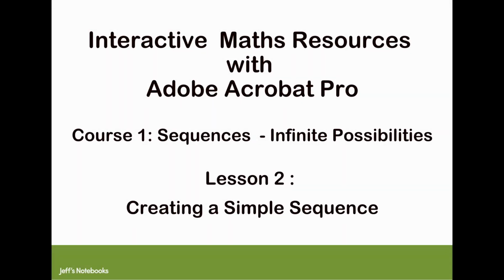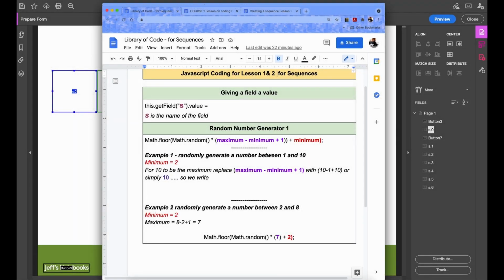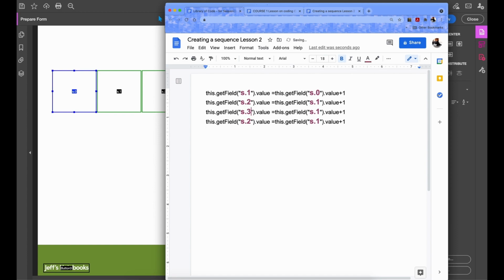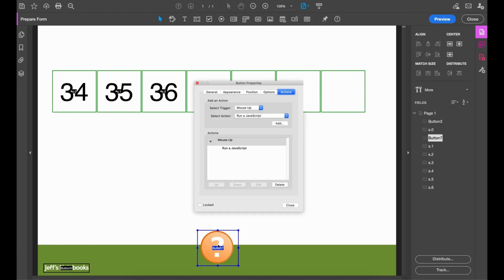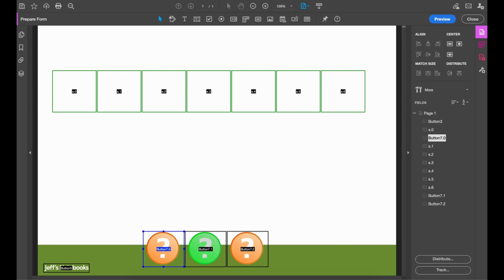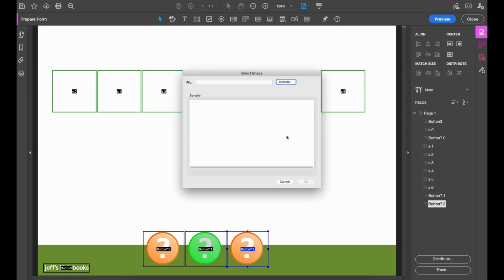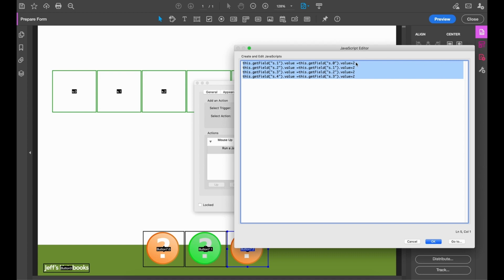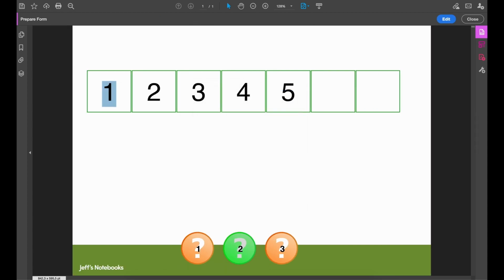2. JavaScript with Adobe Acrobat: Creating a Simple Sequence of Numbers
Sequences  Lesson  2:
With some simple JavaScript coding, define the difference between the terms of the sequence , and by entering the first term manually a sequence of numbers will be automatically generated.